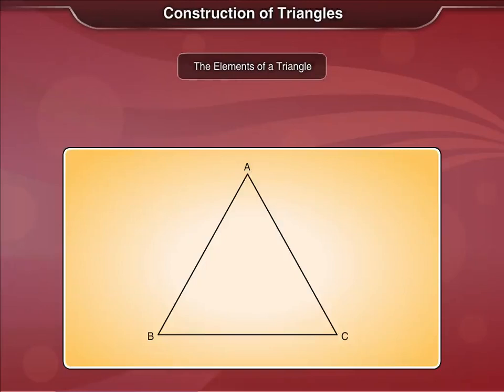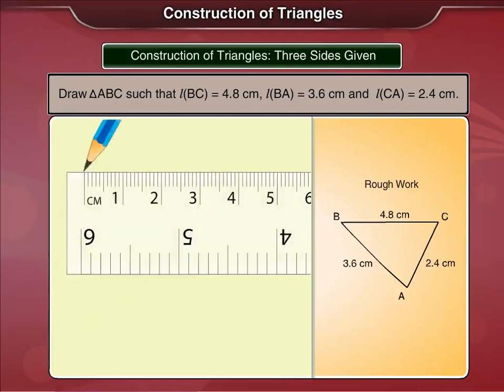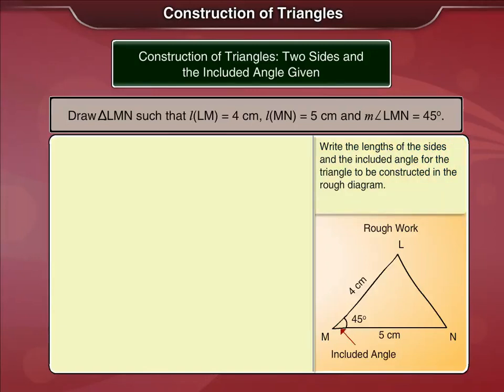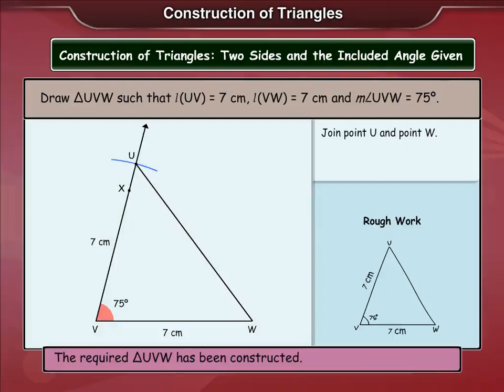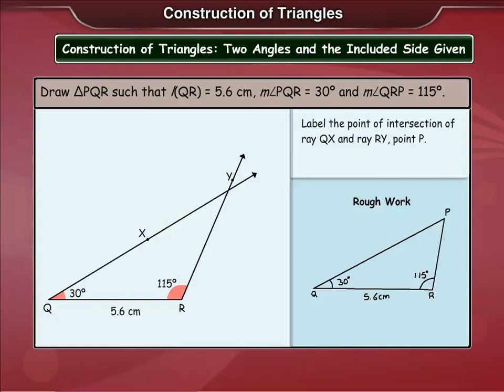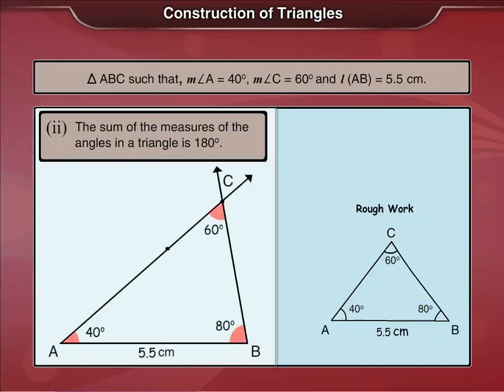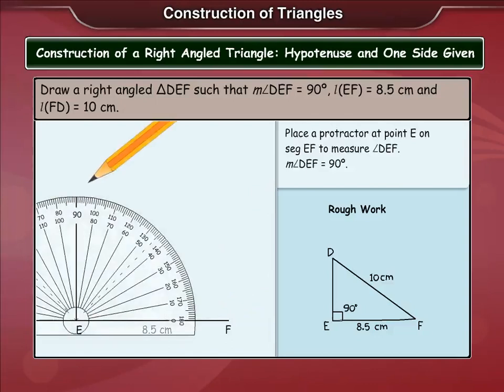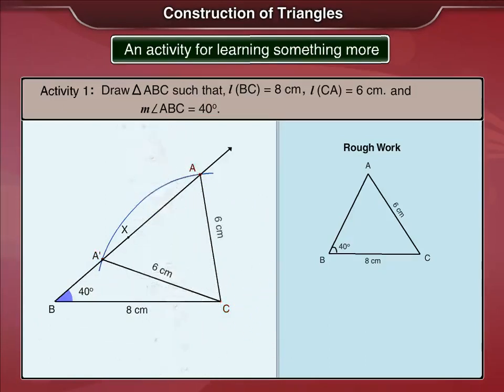1 4 Construction of Triangles